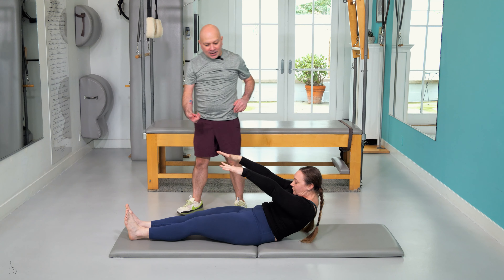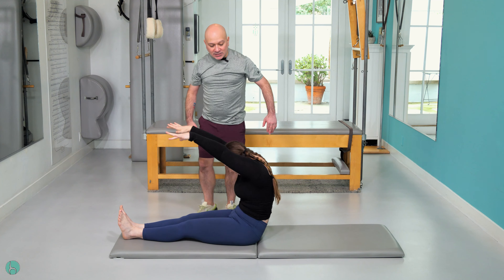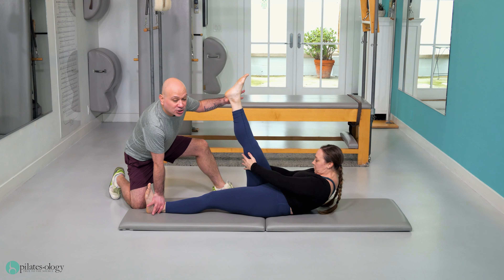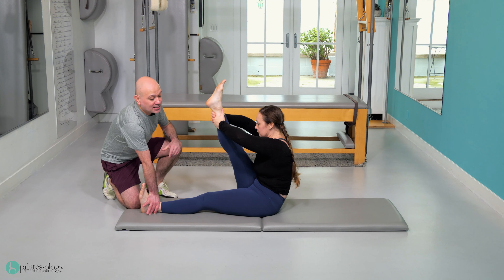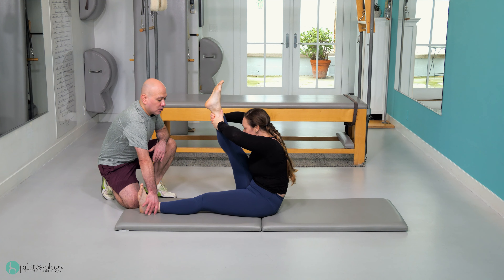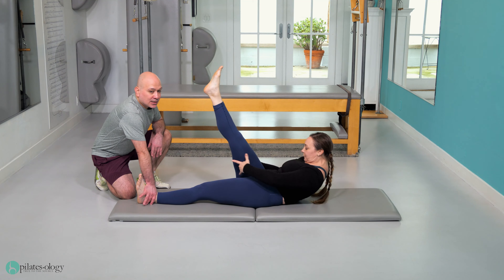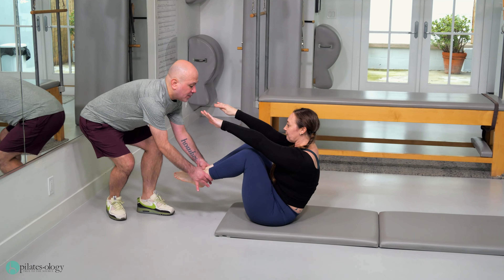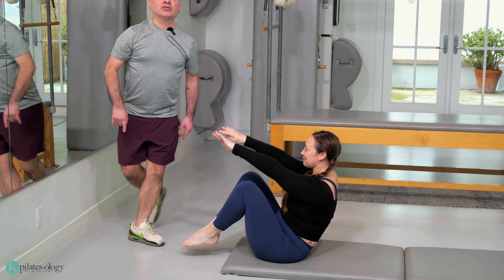Reformer on the Mat with Juan CLASS PREVIEW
/ Surprise yourself at what you can do with Juan Estrada’s Reformer on the Mat. This challenging workout puts you on an imaginary Reformer where you’ll create the springs in your own body. It’s a wonderfully energizing way to wring out your vital organs, flush your circulation and crush the rest of your day. Visit Juan at JFit Training.com and follow him on Instagram @juanitonyc.